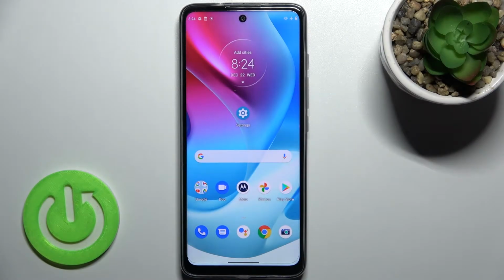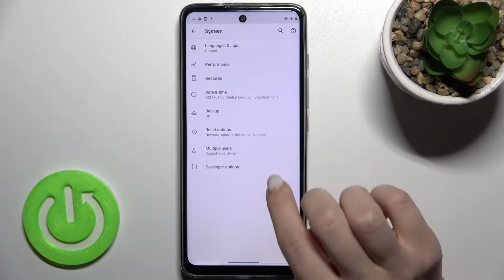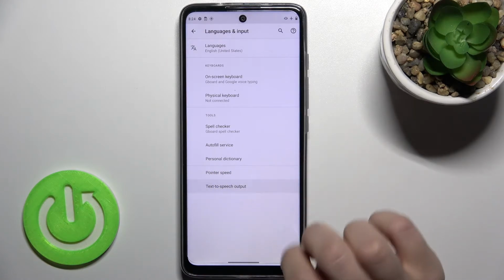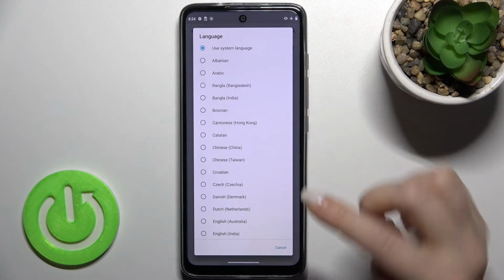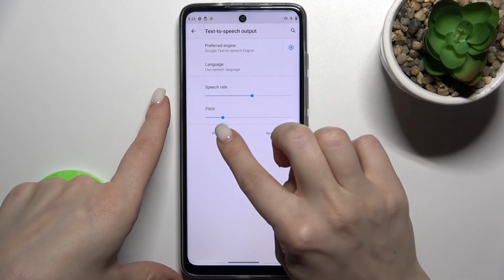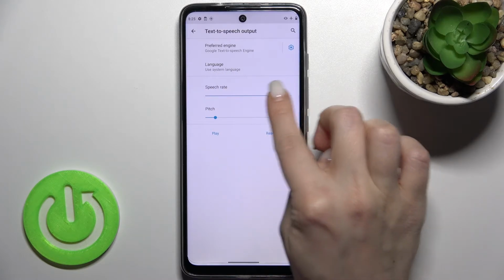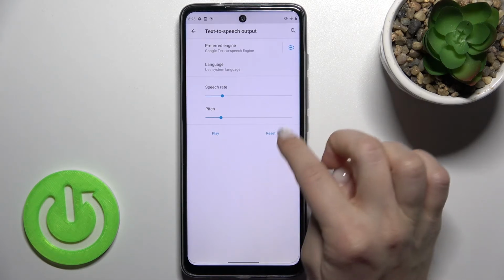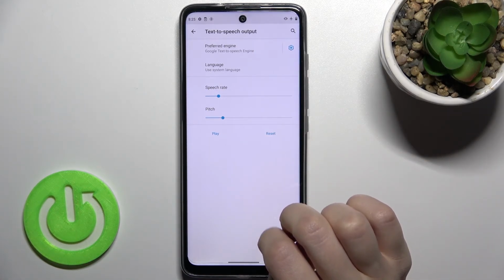How to Use Text to Speech in Motorola Moto G60S - Operate Text to Speech Converter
Did you know that on your Motorola Moto G60S you can use a feature called Text to Speech? It’s really easy after locating it, and in this video, our expert will show you exactly how to do that. So, don’t wait, look up, and Operate a Text to Speech Converter with success within minutes. Let’s get started!